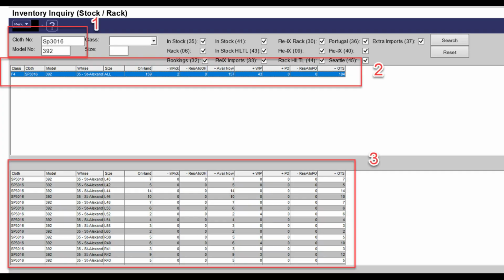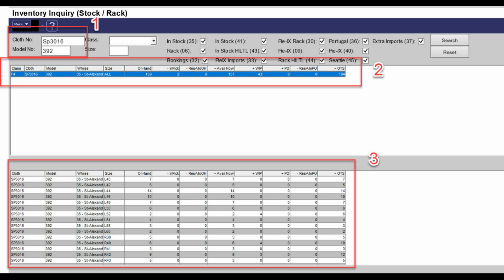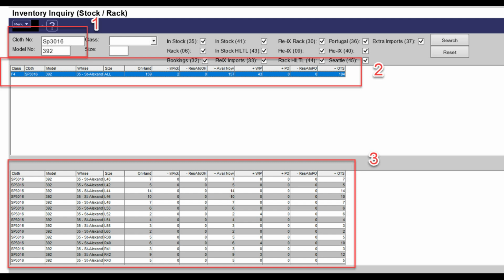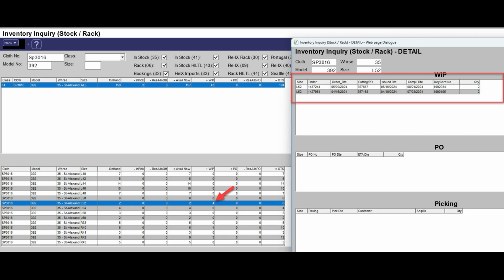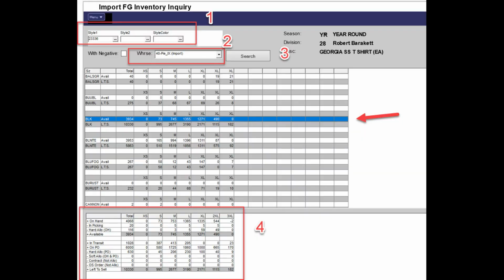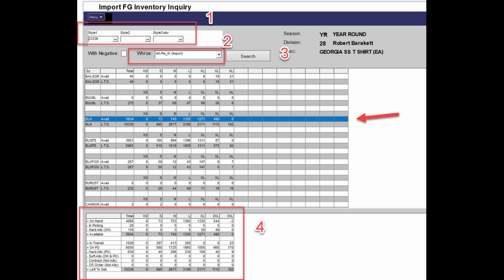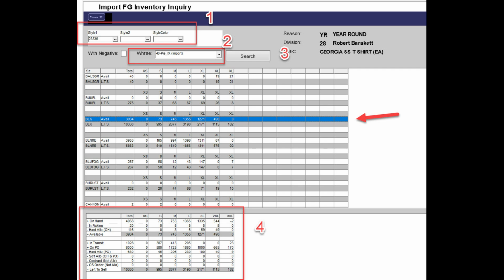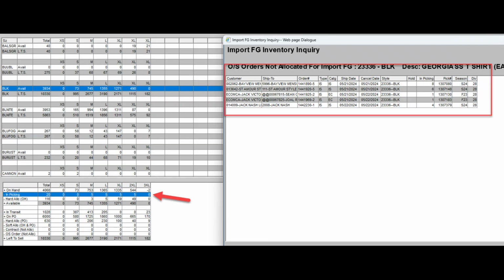Tutorial 3 - Momentis Inventory Inquiries